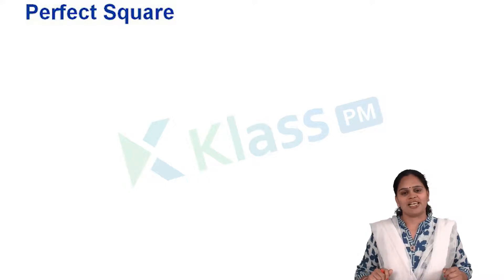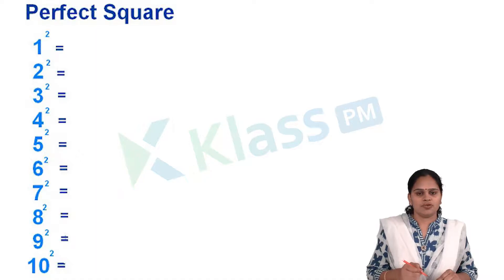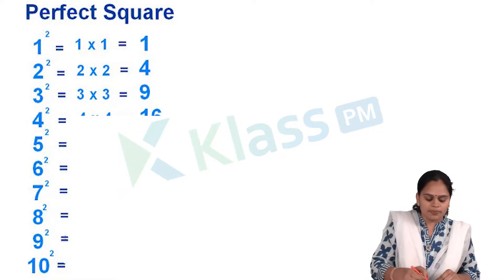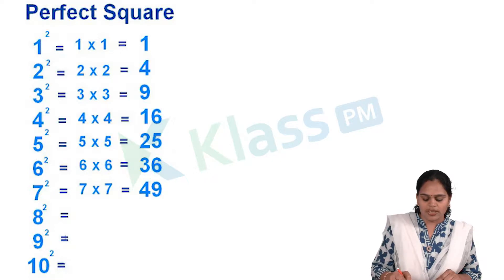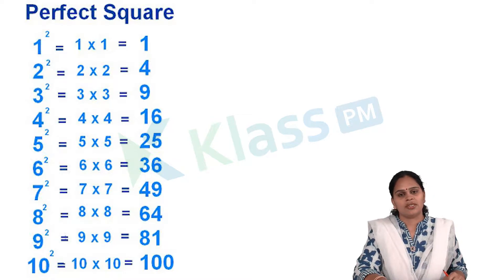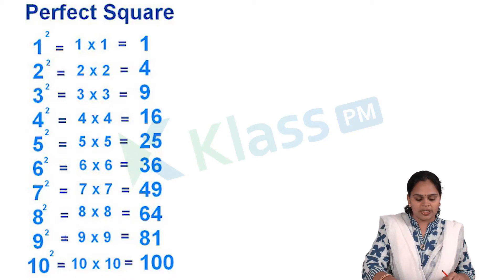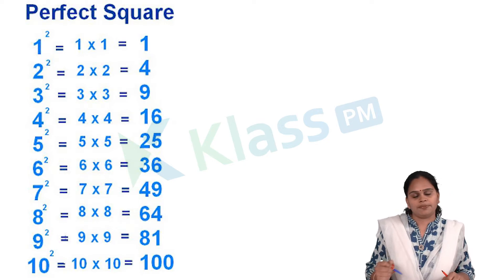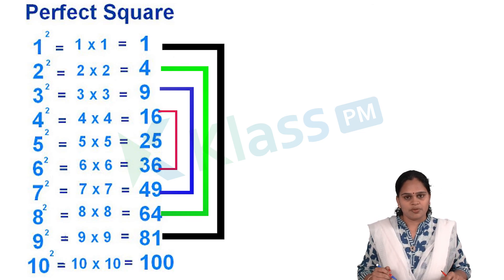How To Find Square of any Number